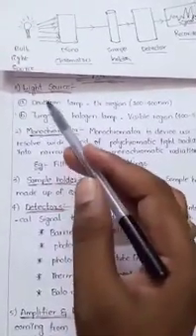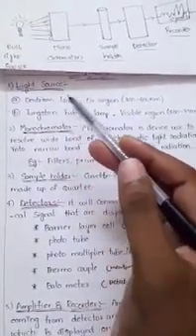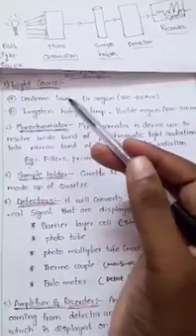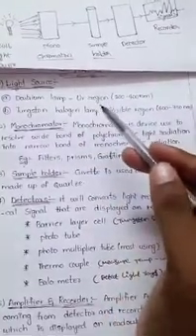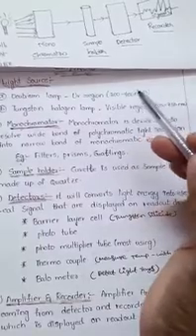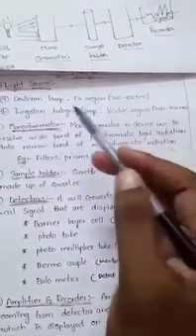Instrumentation of uv visible spectroscopy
Video from Sarvepalli Venkatrao